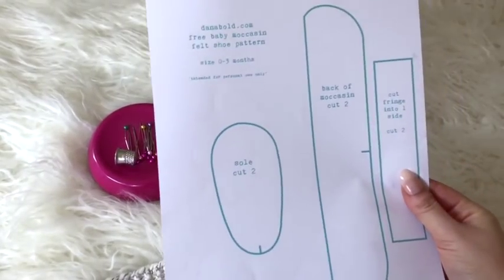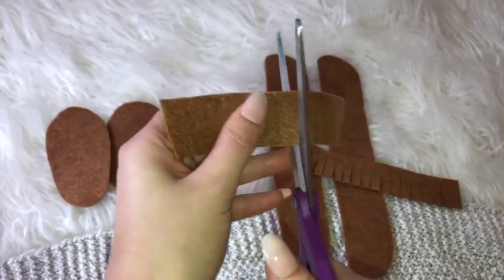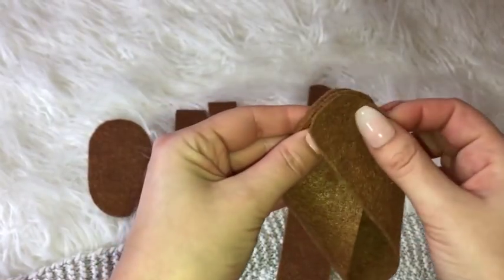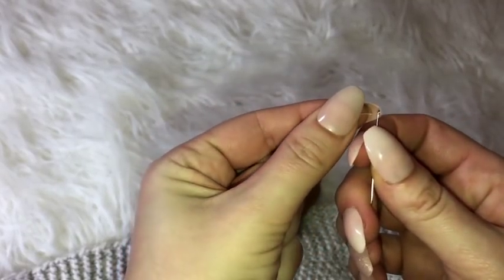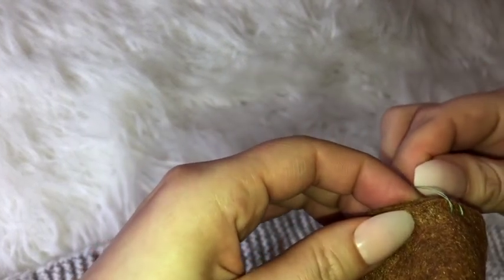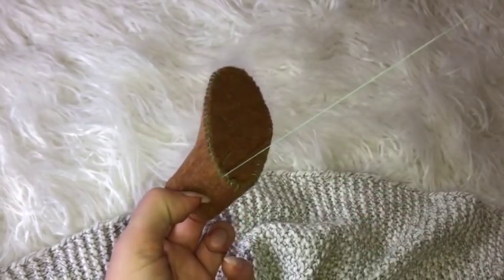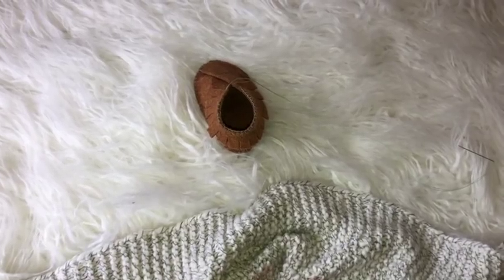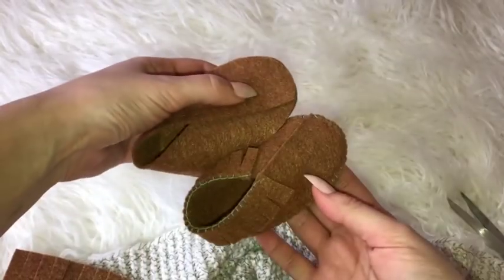DIY FELT BABY MOCCASINS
Hey loves, I apparently caught some pretty hefty baby fever, so here's another adorable DIY for felt baby moccasins. I had seen some pretty cute patterns for felt baby shoes floating around the internet, but decided to make my own version which best fits my future hipster baby's style lol.

FOLLOW ME ▹

‣background music I made in GarageBand

EDITING ▹
‣  iMovie (lol)

▹ FILMED & EDITED BY DANA BOLD